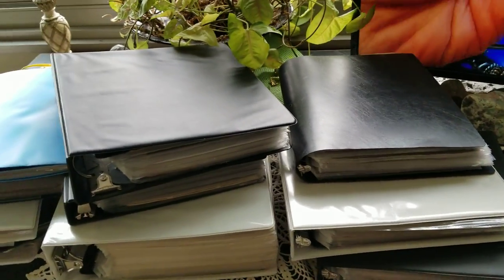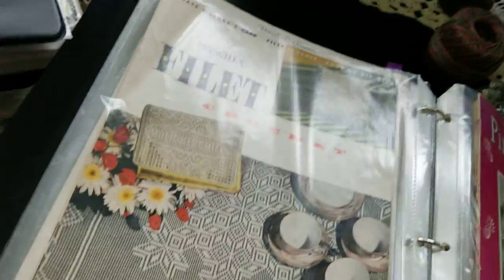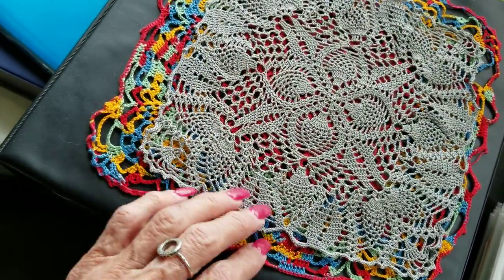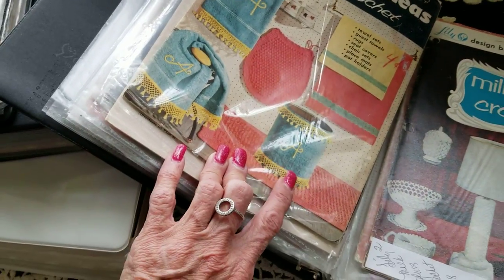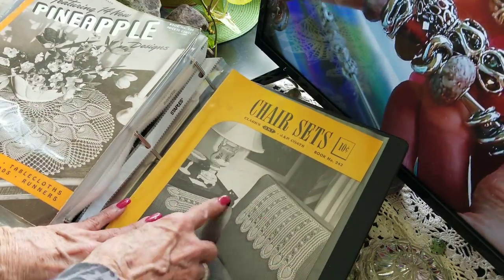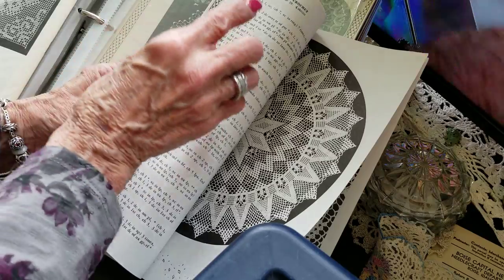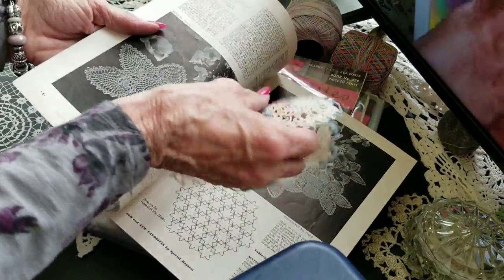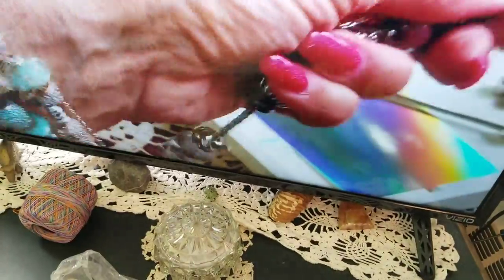My Huge Crochet Doily Pattern Collection!! Vintage Crochet Doiley Pattern Books! 5.22.19